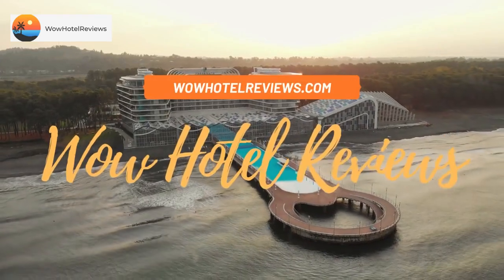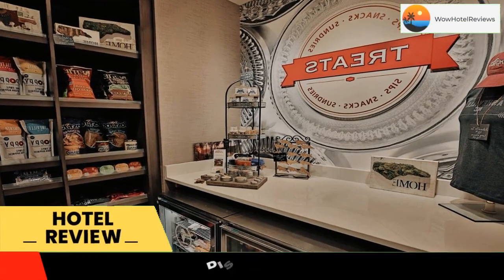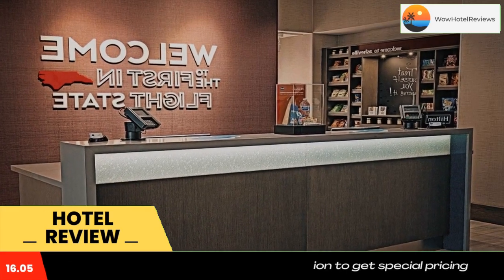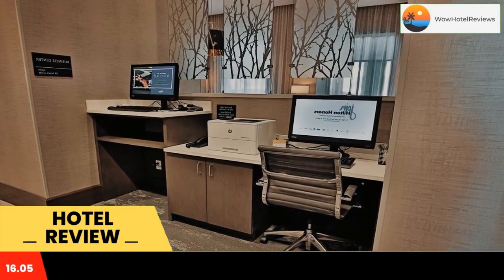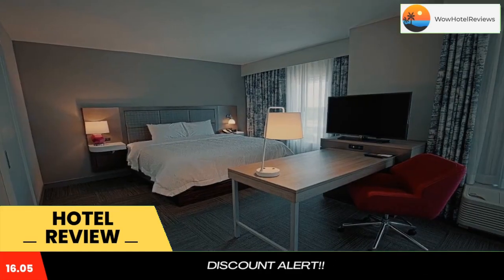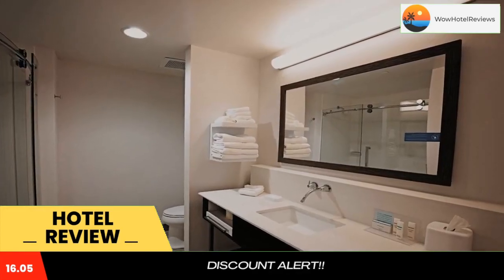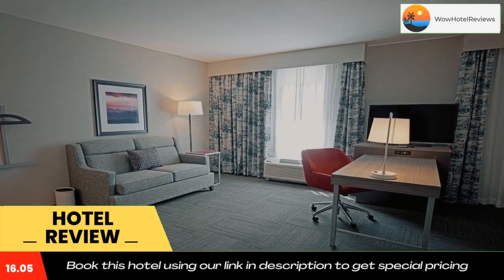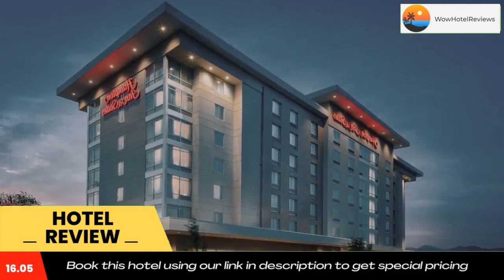Hampton Inn & Suites Asheville Biltmore Area Review - Asheville , United States of America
Hampton Inn & Suites Asheville Biltmore Area

Located 10 miles from Biltmore Estate, Hampton Inn & Suites Asheville Biltmore Area offers 3-star accommodations in Asheville and has a bar. With a terrace, the 3-star hotel has air-conditioned rooms with free WiFi, each with a private bathroom. Guests can have a drink at the snack bar.
All rooms at the hotel come with a seating area and a flat-screen TV with cable channels. At Hampton Inn & Suites Asheville Biltmore Area the rooms come with bed linen and towels.
The daily breakfast offers buffet, continental or American options.
Free private parking and a business center are available, as well as a 24-hour front desk.
North Carolina Arboretum is 6 miles from the accommodation, while US Cellular Center is 6.5 miles from the property. The nearest airport is Asheville Regional Airport, 8.7 miles from Hampton Inn & Suites Asheville Biltmore Area.